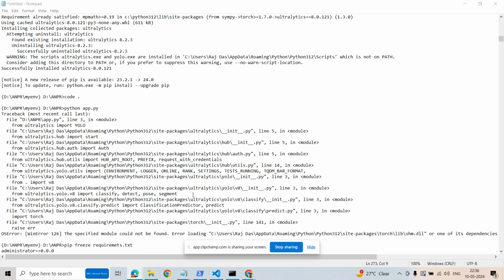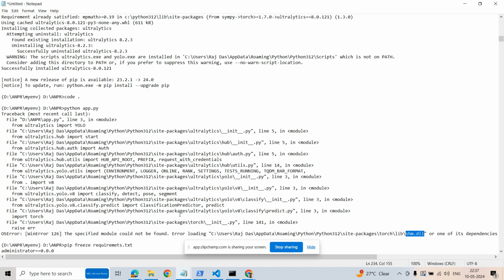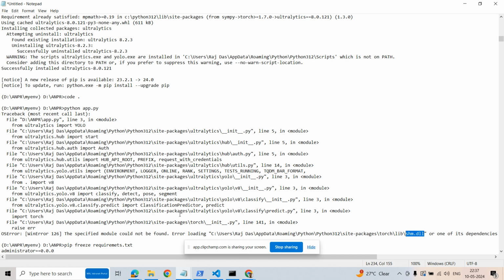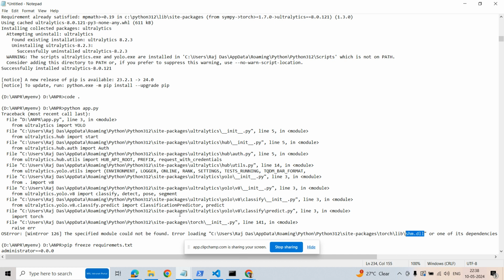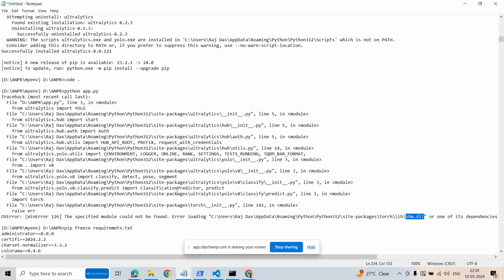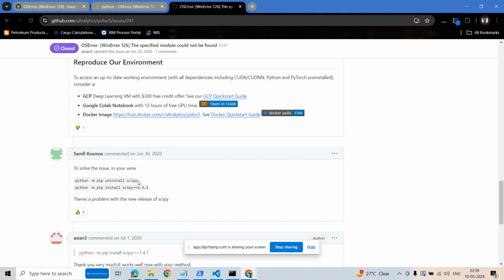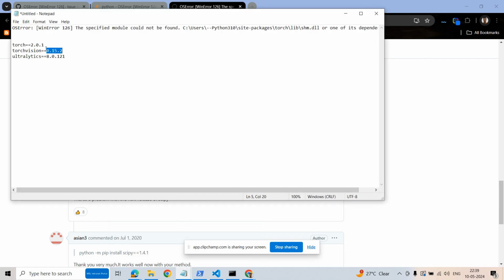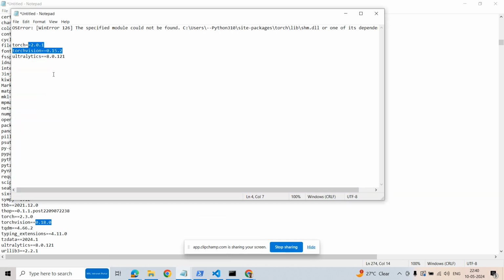YOLOV8 error/Torch error/OS Error: [Win Error 126] The specified module could not be found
OSError: [WinError 126] The specified module could not be found. C:\Users\--Python310\site-packages\torch\lib\shm.dll or one of its dependencies

shm.dll error file coild not be loaded on laoding YOLO model